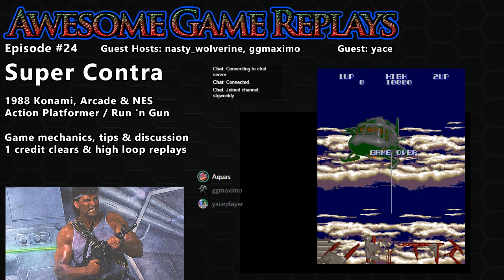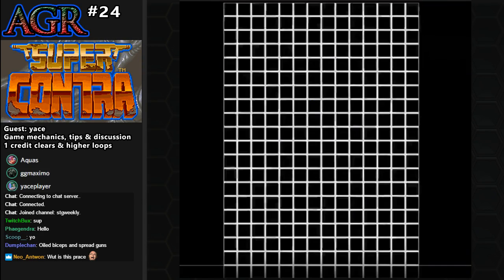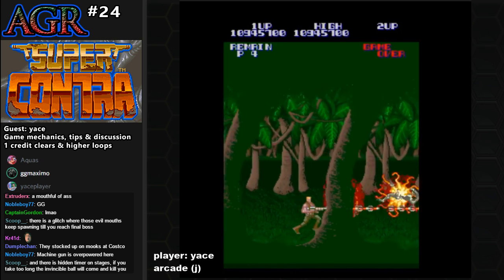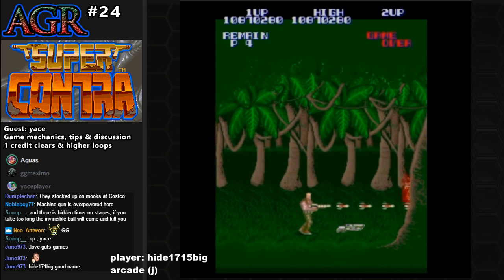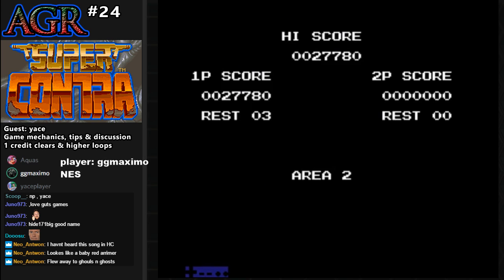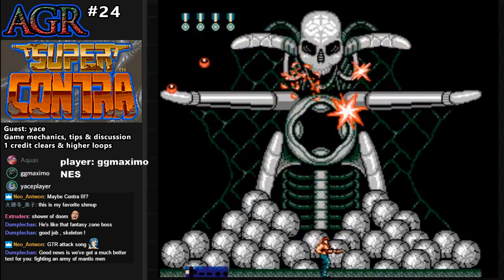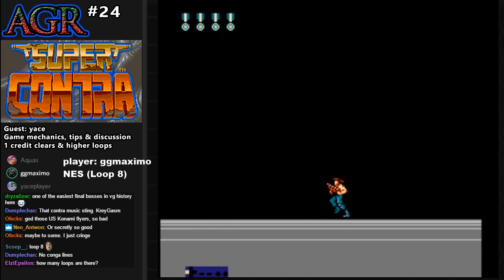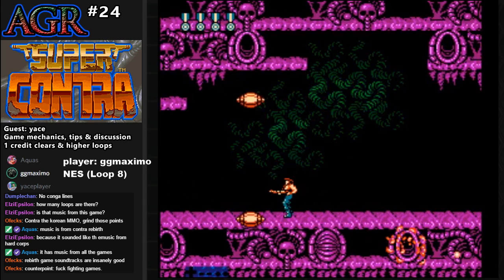Awesome Game Replays #24: Super Contra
yace and ggmaximo join to talk Super Contra, showing off Arcade 1 credit clear of both loops and high loop gameplay from the NES version.